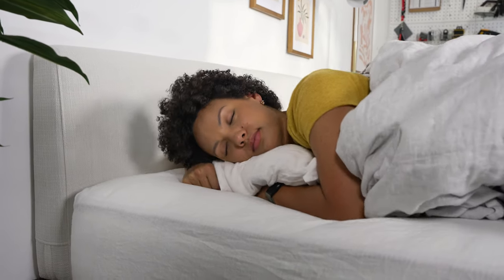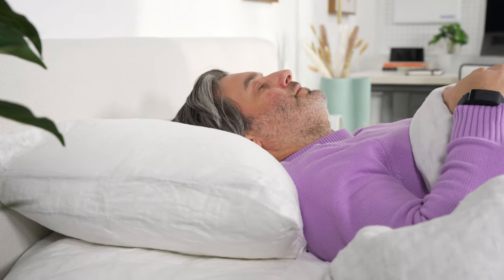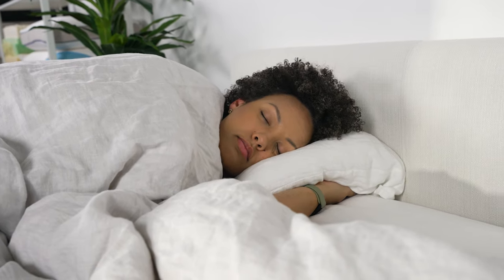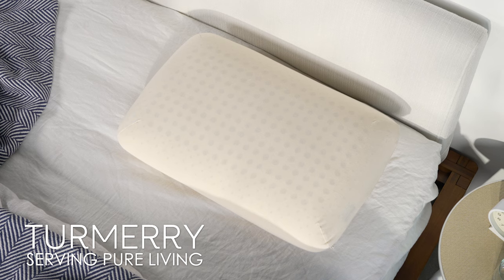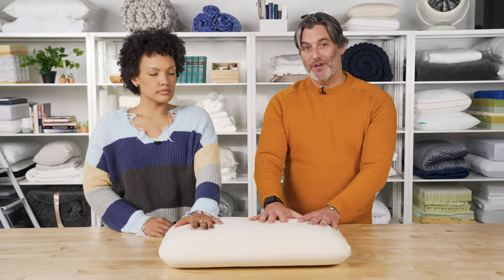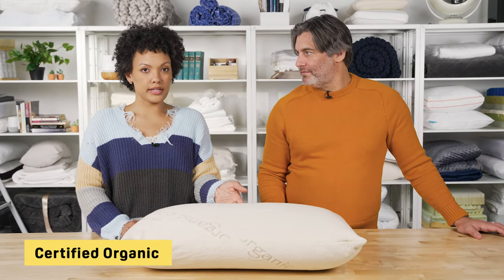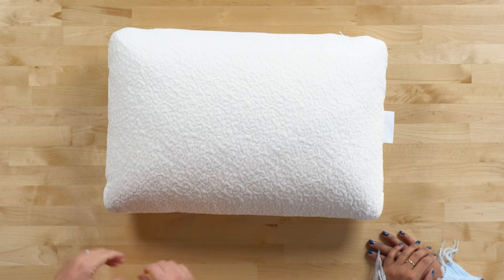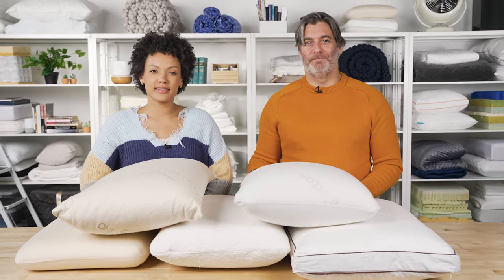Best Latex Pillows - Our Top Picks!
Click for the most updated discounts on pillows below!

You spend a lot of time in close contact with your pillow, so it’s important to choose a pillow made from safe and healthy materials. Organic pillows are one way to ensure this. In addition to their environmental and health benefits, organic pillows are often highly breathable and extremely durable.

0:00 Introduction
0:35 Saatva Latex Pillow
1:55 Brooklyn Bedding Talalay latex Pillow
3:30 Turmerry Organic Latex Pillow
4:46 Naturepedic Organic Solid Latex
5:56 Sijo Could Support Pillow
7:09 Outro